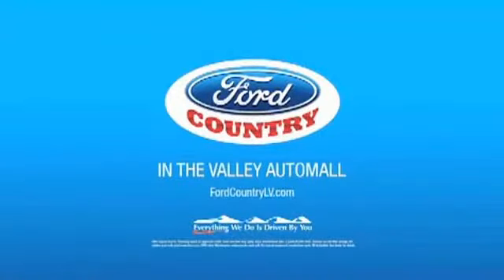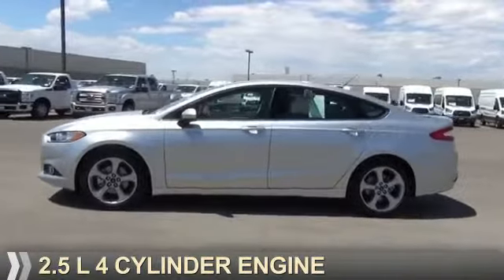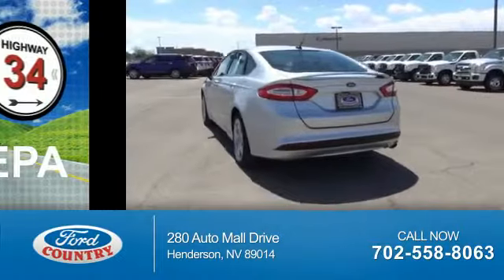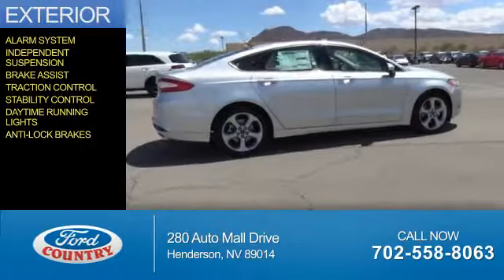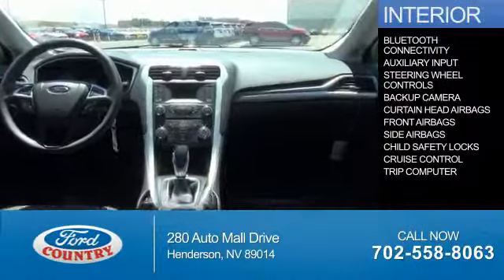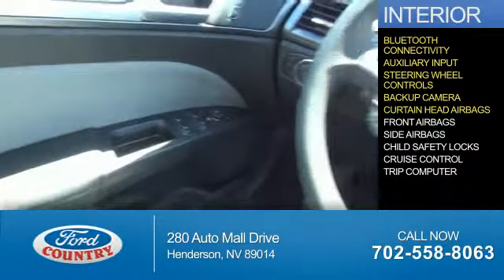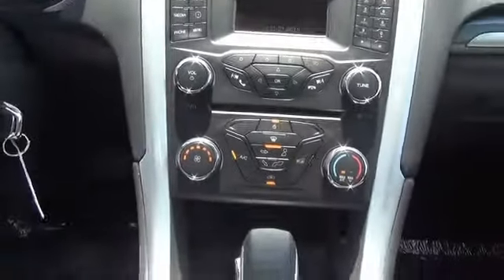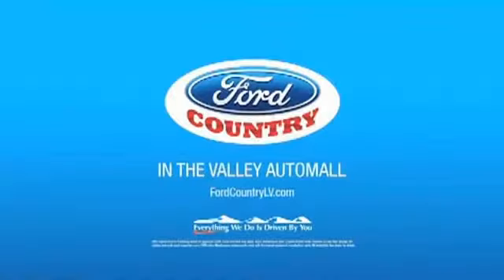2016 Ford Fusion 50562 - Henderson NV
Year: 2016
Make: Ford
Model: Fusion
Trim: S
Engine: 2.5 liter 4 cylinder FWD
Transmission: 6-Speed Automatic
Color:
Mileage: 0
Address:
VIN:3FA6P0G71GR134301